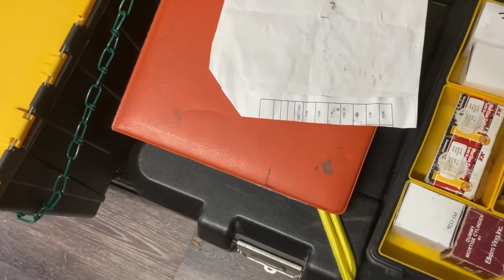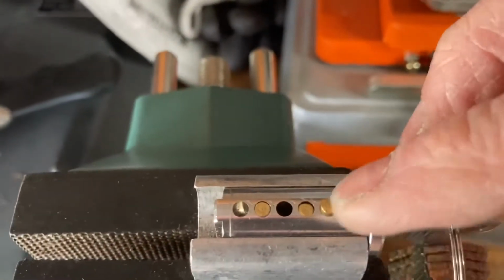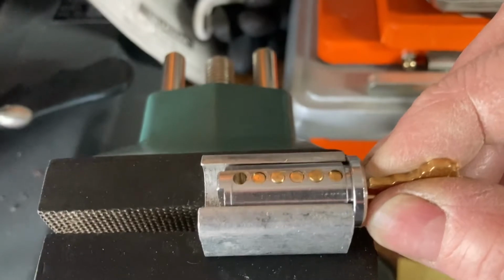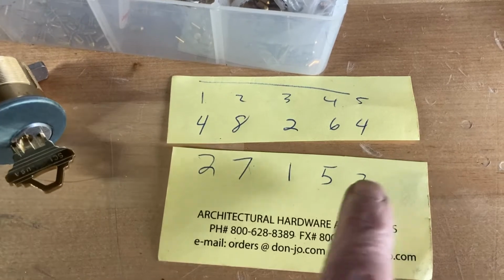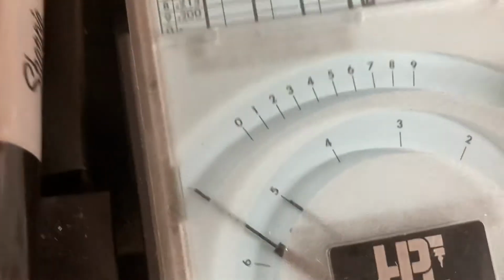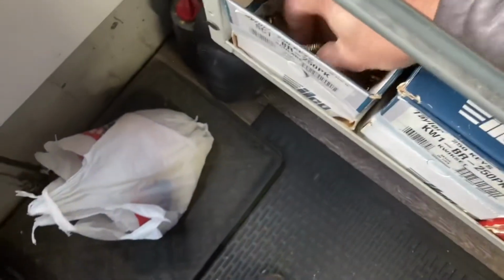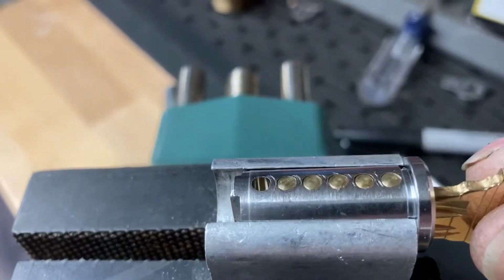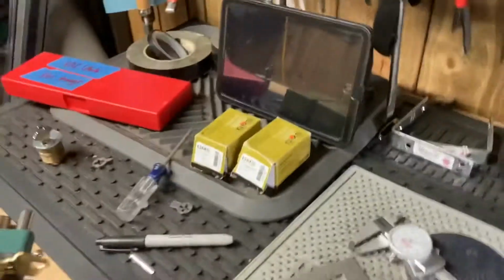Depth & Space keys and pin sizes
This one is about mortise cylinders, pins size tolerances abs depth and space keys. When your rekeying locks, sometimes you gotta get out the calipers and double check stuff. Tolerances are especially important when your getting into systems where there might be really thin master pins.